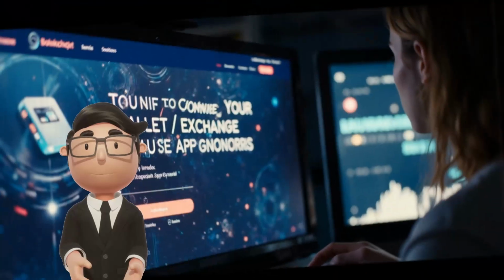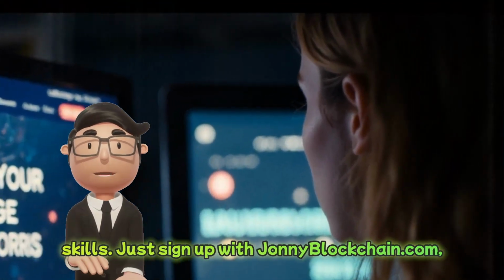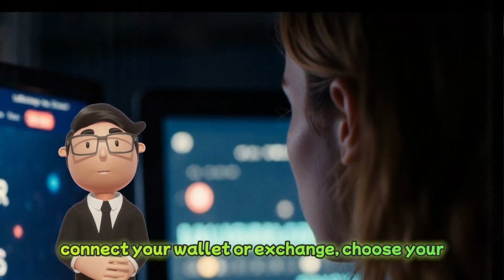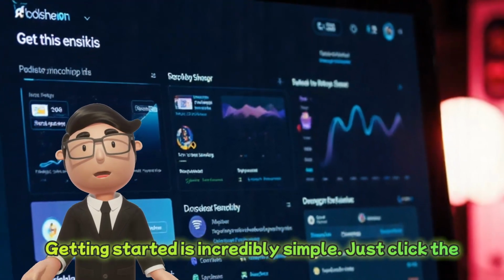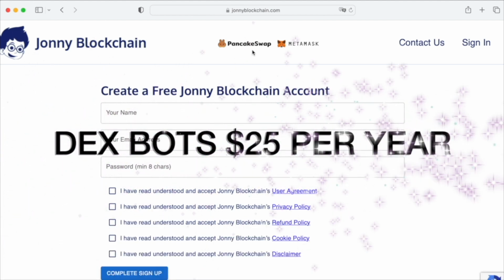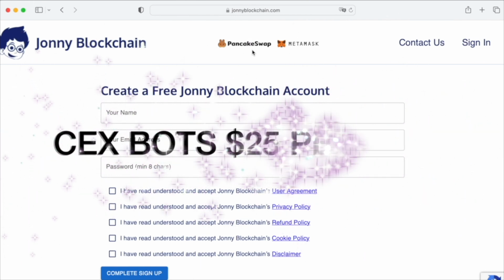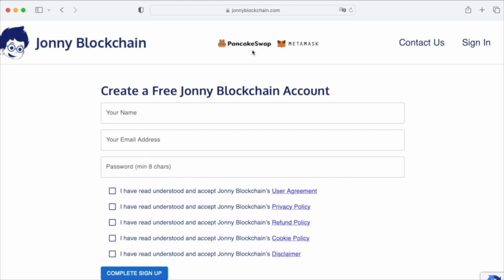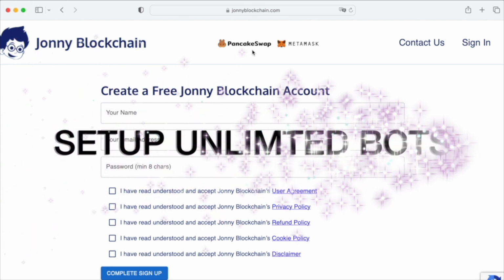How to Make Passive Income with a Crypto Trading Robot No Experience Needed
Looking to automate your crypto trading and earn around the clock even while you sleep ?

Then you need to check out Jonny Blockchain.

Jonny Blockchain gives you instant access to two powerful trading bots: the Spot Bot and the Grid Bot.

The Grid Bot is designed for sideways or volatile markets. It automatically buys low and sells high, locking in profits every time the market moves.

It’s perfect for traders who want consistent, automated gains from price fluctuations.

The Spot Bot, on the other hand, is ideal for trending markets. It helps you ride the waves up or down with precision, without constantly watching the charts.

You don’t need any trading experience or coding skills. Just sign up with JonnyBlockchain.com, connect your wallet or exchange, choose your settings and the bot does the rest.

Getting started is incredibly simple. Just click the link below this video or visit jonnyblockchain.com, create your free Jonny Blockchain account, and explore the dashboard.

Your funds stay secure always inside your own wallet or exchange. We never touch them.

So if you’re ready to take control of your crypto trading with smart automation, click the link or visit jonnyblockchain.com, join for free, and launch your first trading bot today with Jonny Blockchain.

Trade smart. Earn smarter. With Jonny Blockchain.

visit jonnyblockchain.com today and start earning today